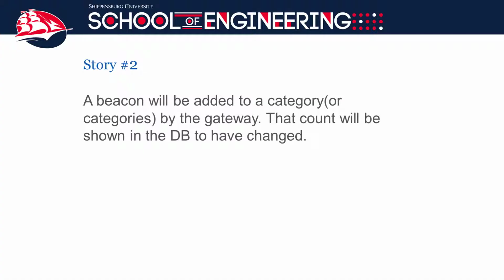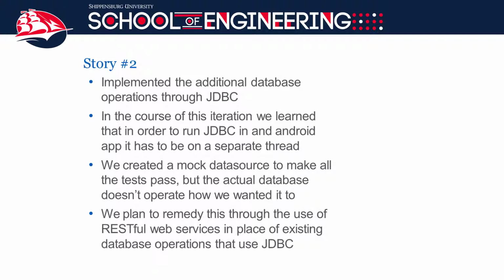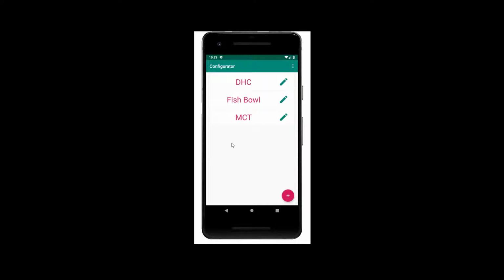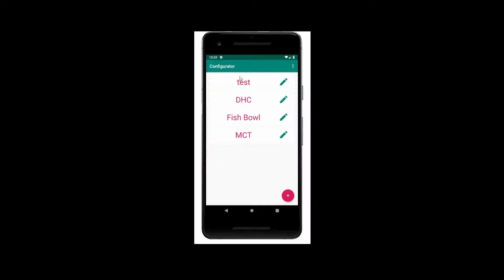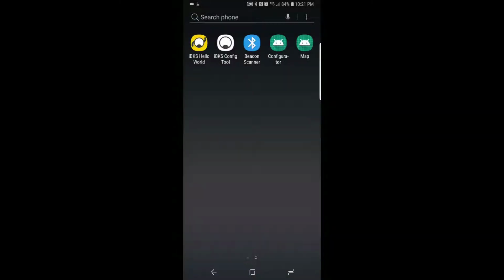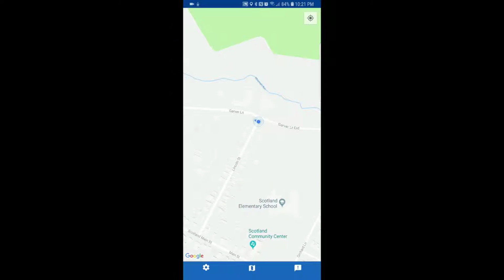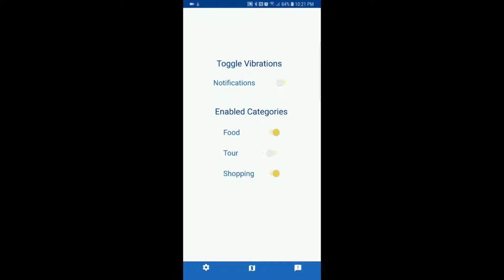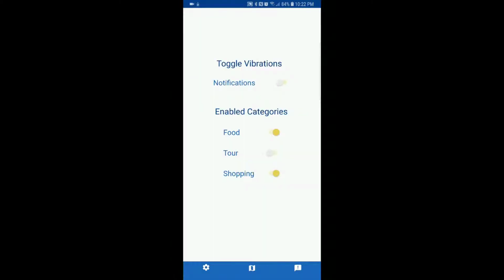Beacons Iteration 2